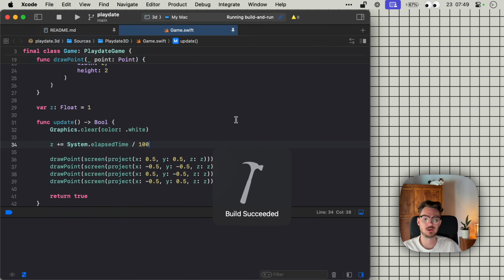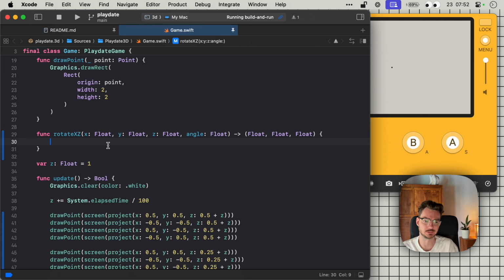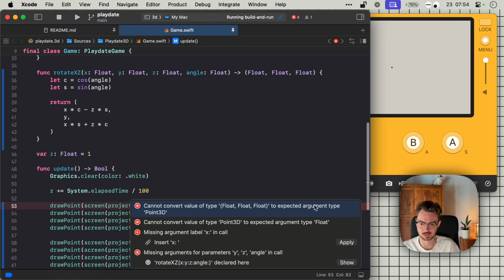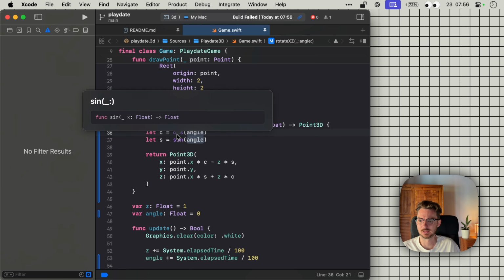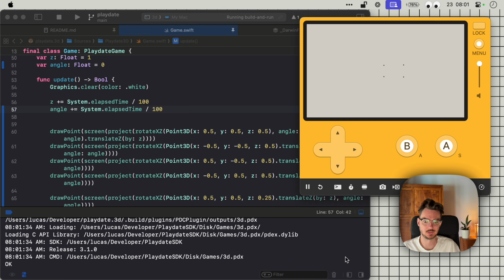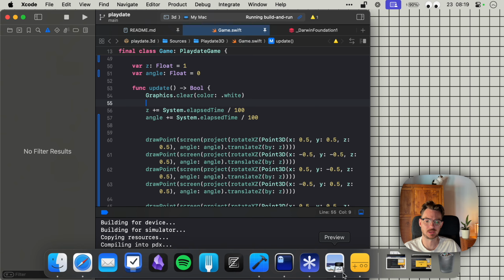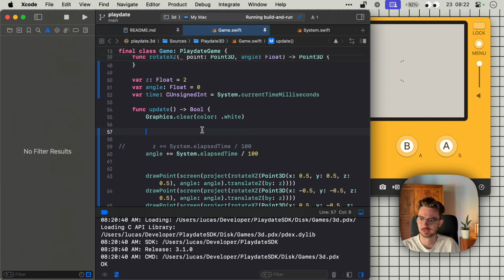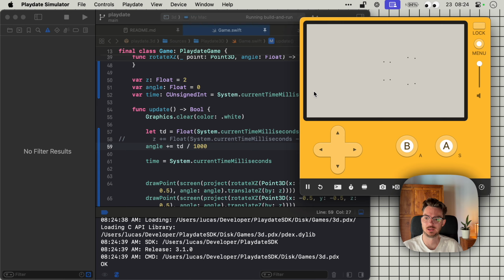Rotating 3D Points on the Playdate, No Engine, Just Math (Part 3)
Part 3 of building a 3D renderer from scratch for the Playdate in Swift. Today the points finally rotate: we write a rotation function from the classic 2D rotation formula, build a proper Point3D struct, add translateZ(by:), and fight with delta time until the animation runs at a sane speed. Next up: faces, so it looks like an actual cube, and hooking rotation up to the crank.

Chapters:
0:00 Where we left off
0:18 Adding a second plane
1:35 The rotation formula
3:06 Building a Point3D struct
6:24 Animating the rotation
7:57 translateZ and why order matters
11:18 Fixing a dumb Z bug
13:31 Mandatory cat break
13:44 Proper delta time
16:32 Result and what's next